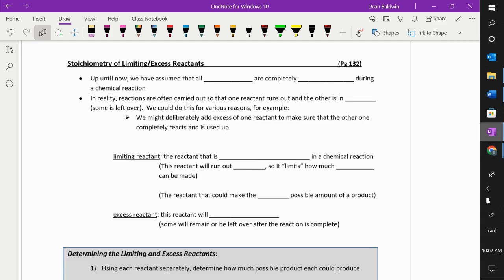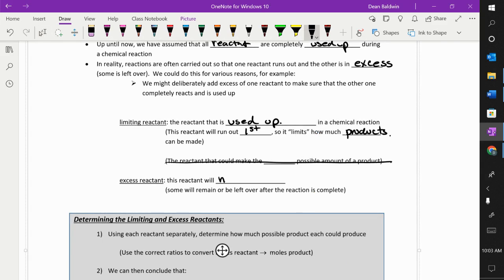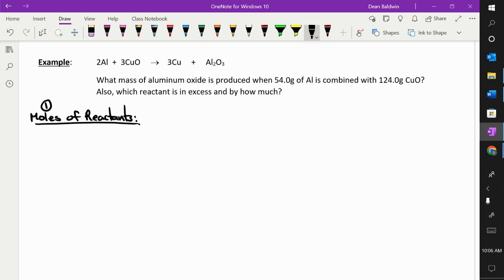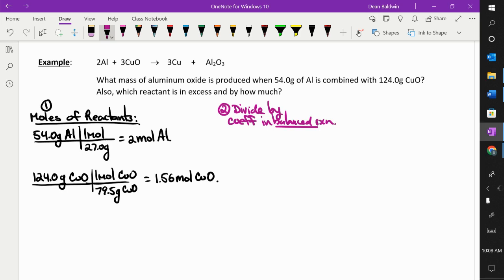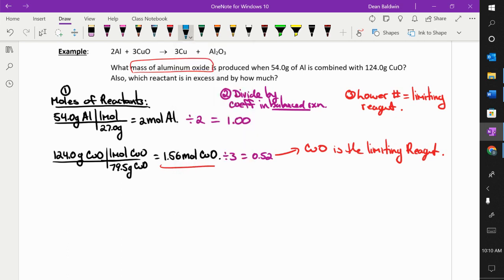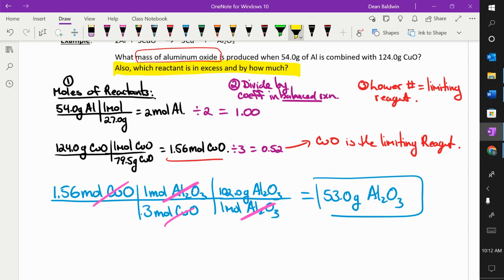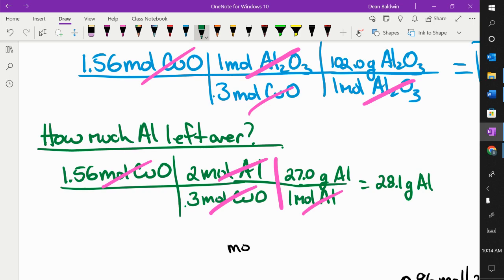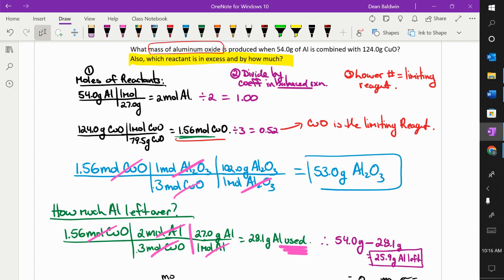Stoichiometry Lesson 5 Limiting Reagents Part 1